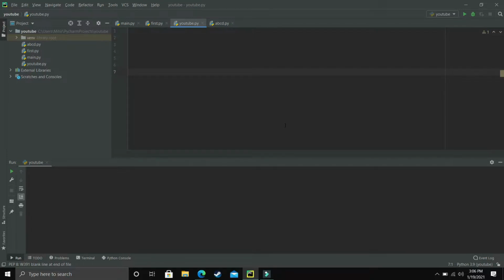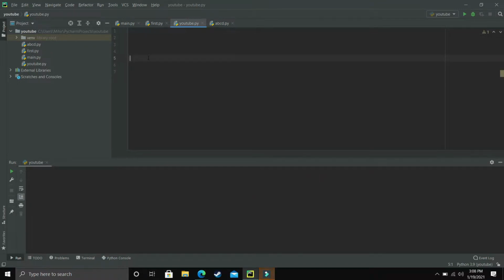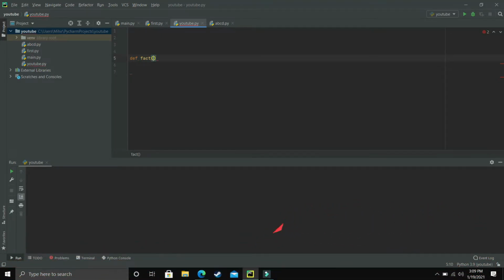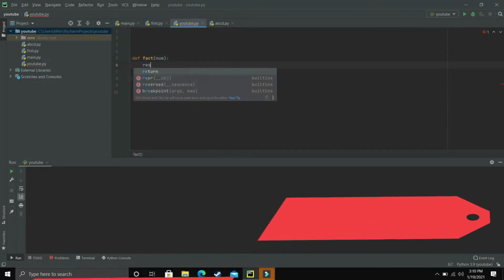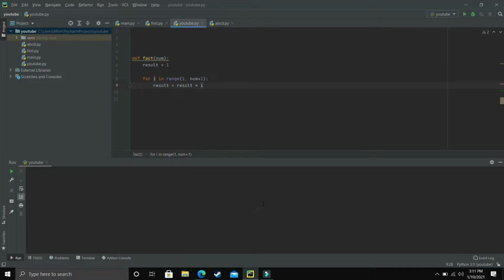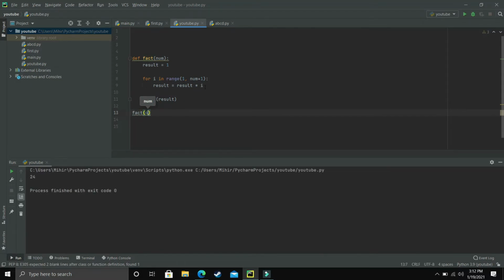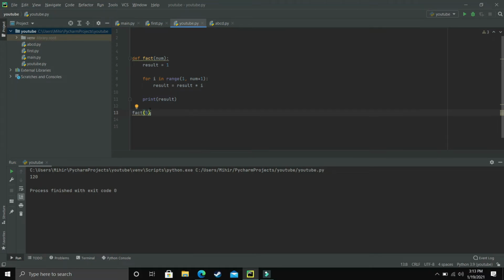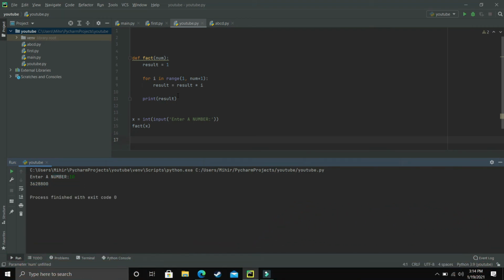Python 3.9 Tutorials: Factorial In Python | Factorial Program |Python For Beginners |Python Tutorial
Python 3.9 Tutorial For Beginners:  In this video, I've talked about How to make a program to find factorial of any number in python 3.9